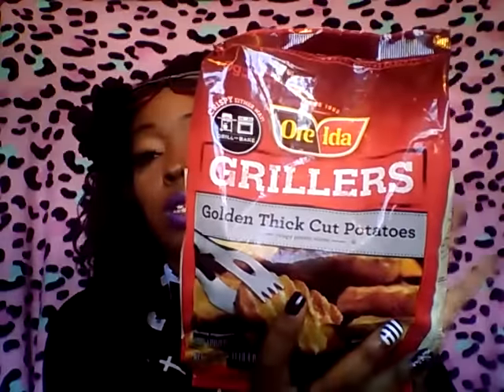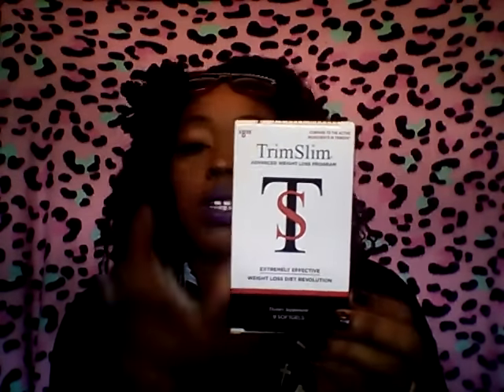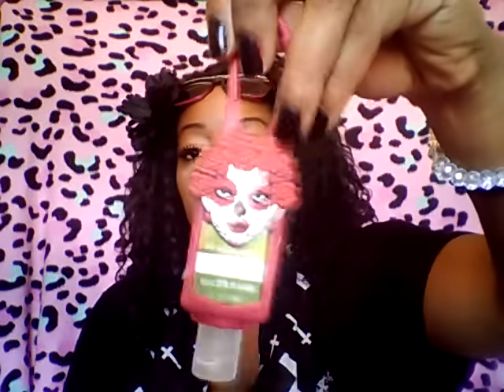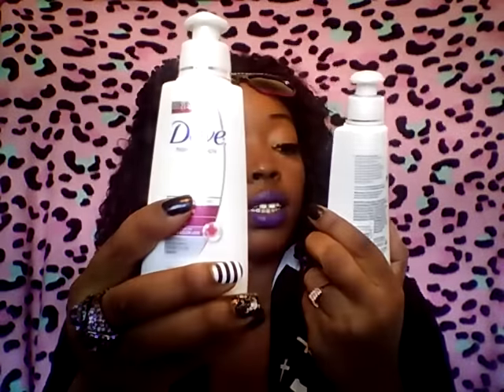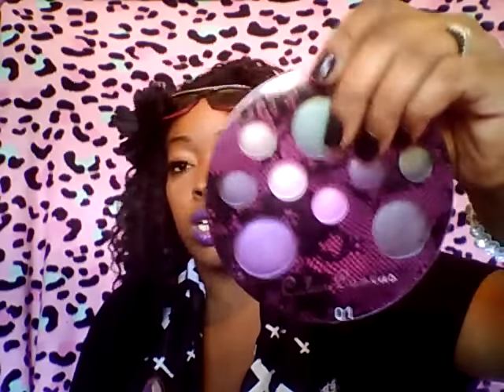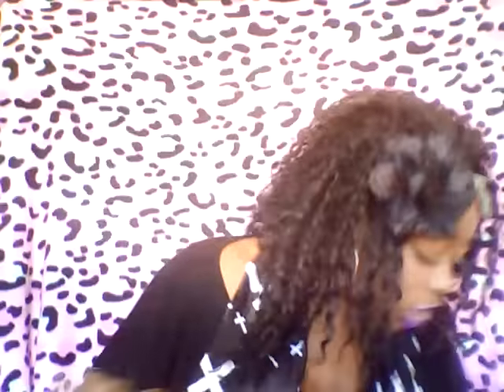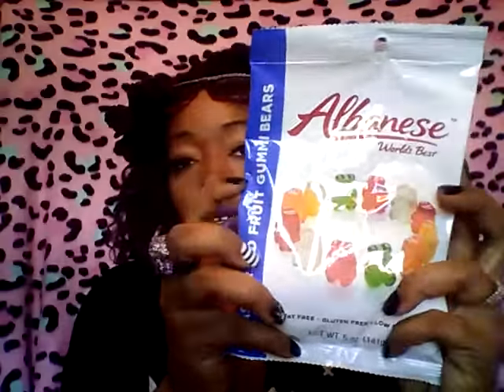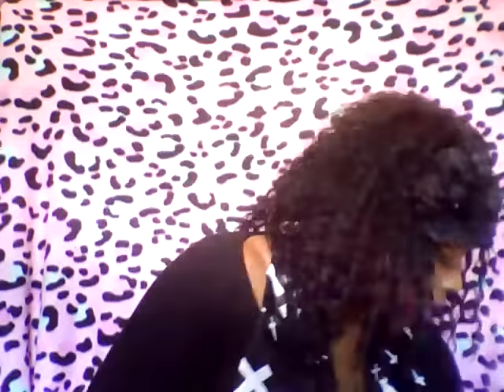SUNDAYFUNDAY DOLLAR MADNESS😱